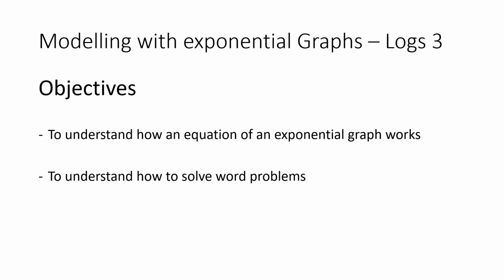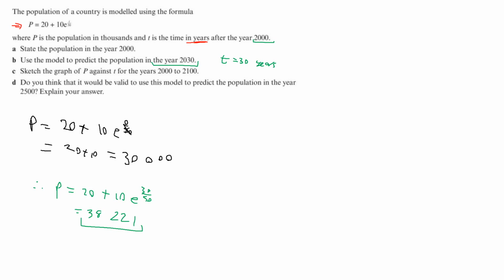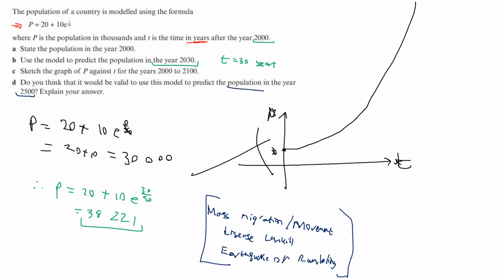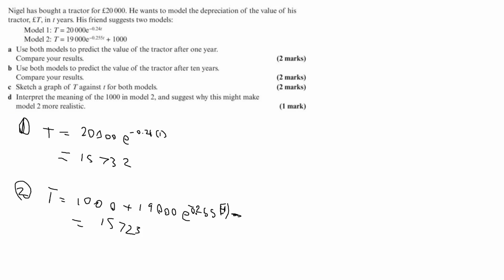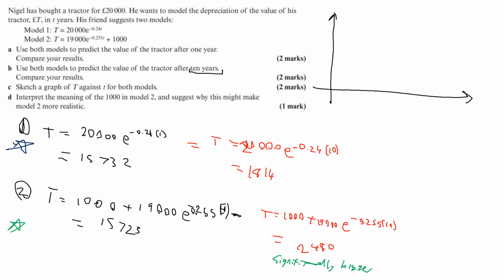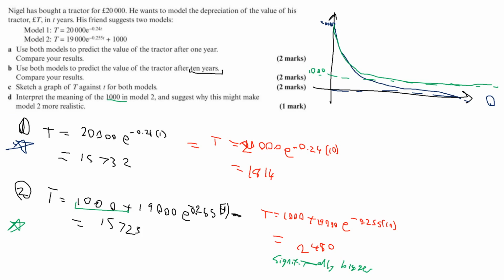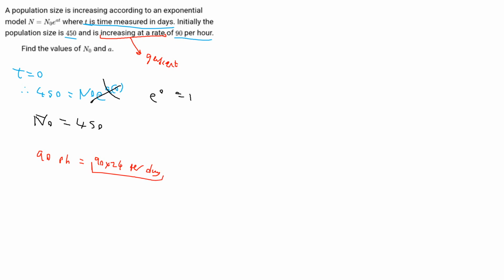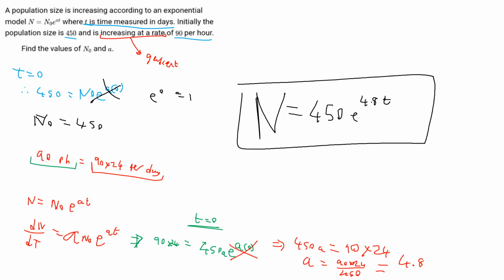Modelling with exponential Graphs – Logs 3